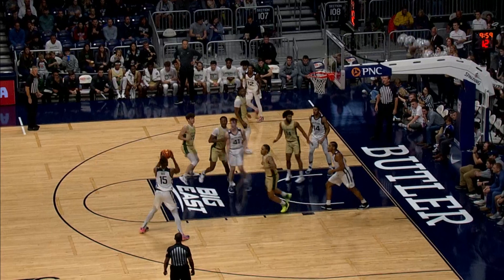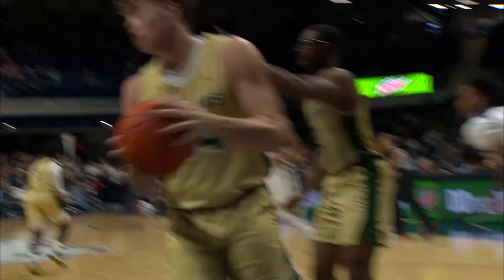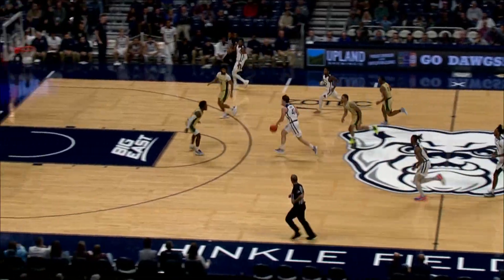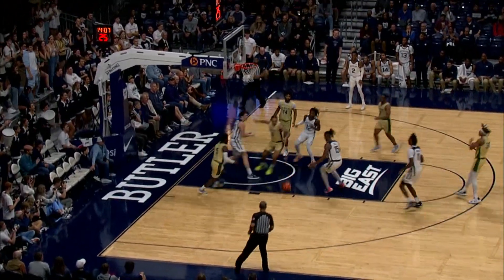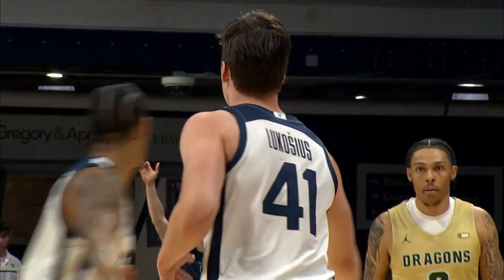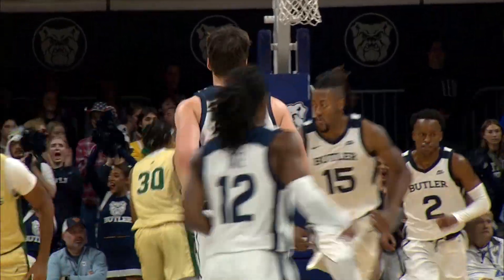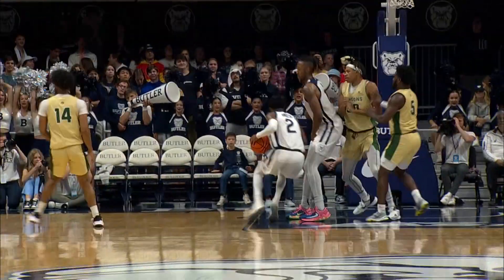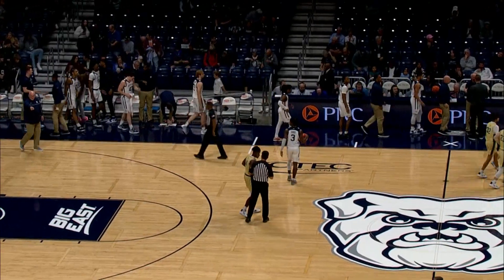Butler University vs Tiffin Highlights